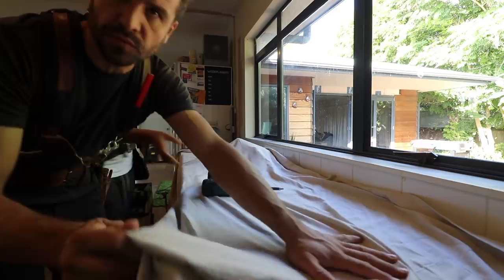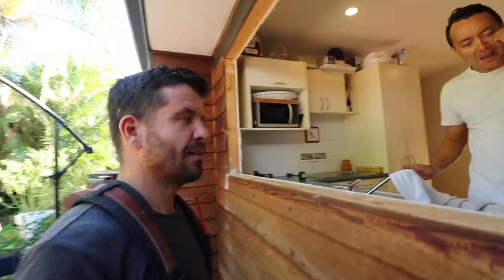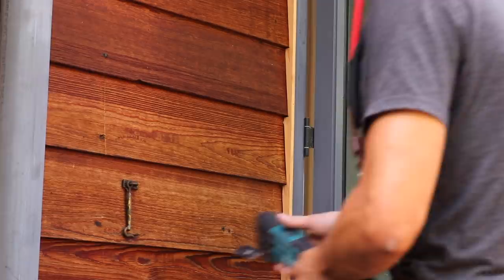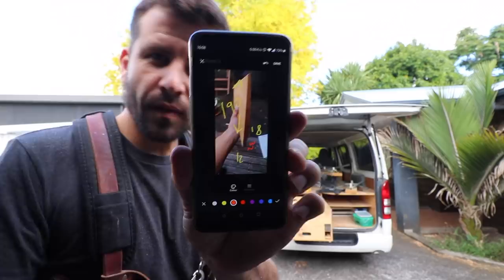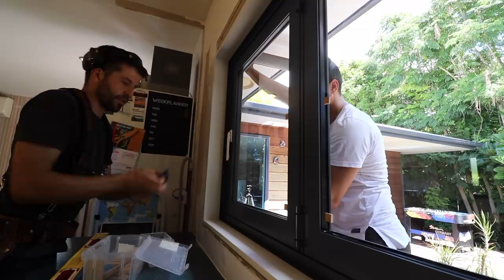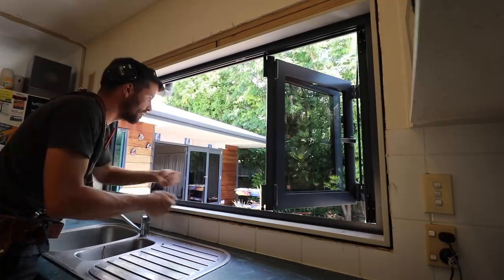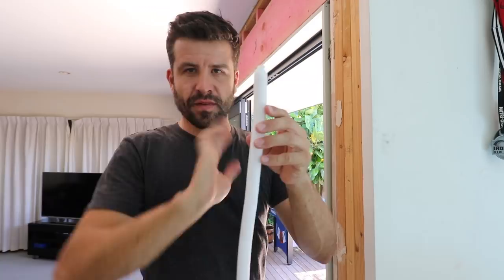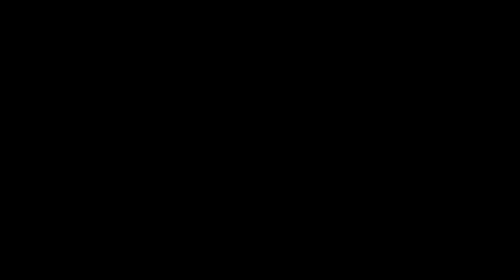A Kitchen Bench Window (very cool)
Today we install a cool kitchen window. Now you can hand a casserole dish to a garden dweller. Enjoy!